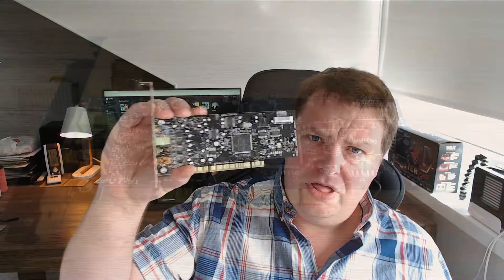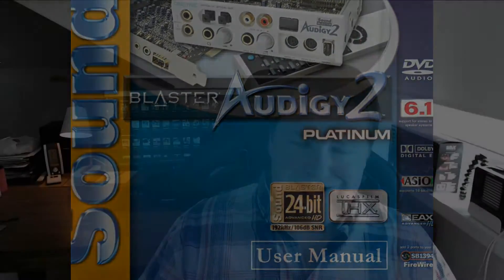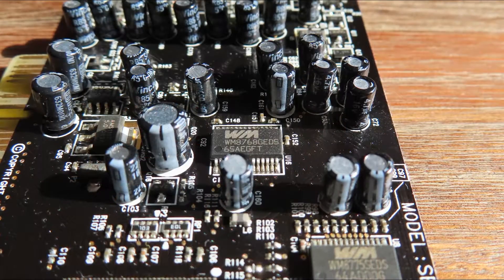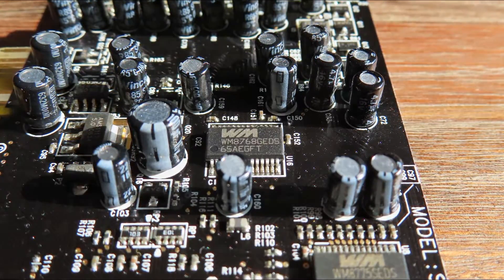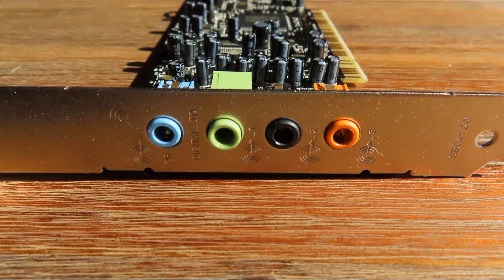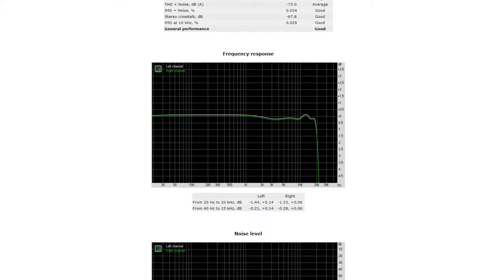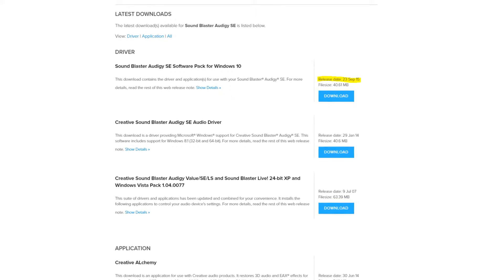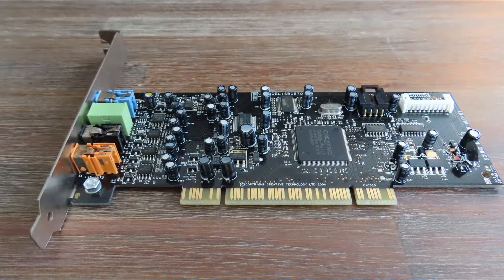Does SE mean Stupid Edition for this Audigy SE?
This is the Creative Sound Blaster Audigy SE! A card that is supposed to have 24 bits and 96 kHz capabilities! But in fact it doesn't! So what's going on here!? I'm going to do some digging and find out, why this is secretly a 16 bit 48 kHz soundcard!